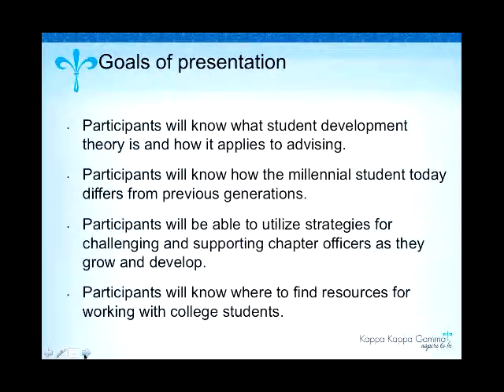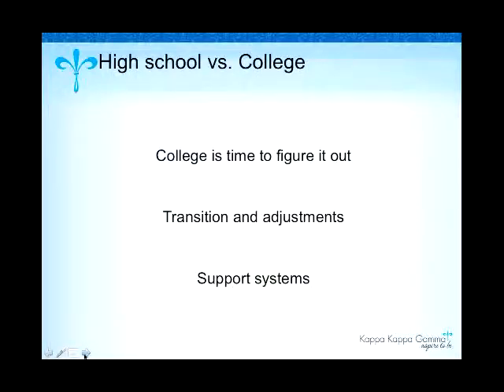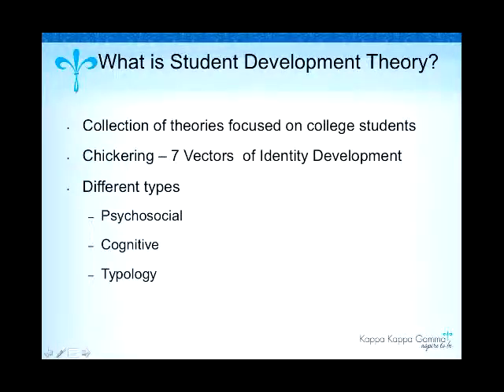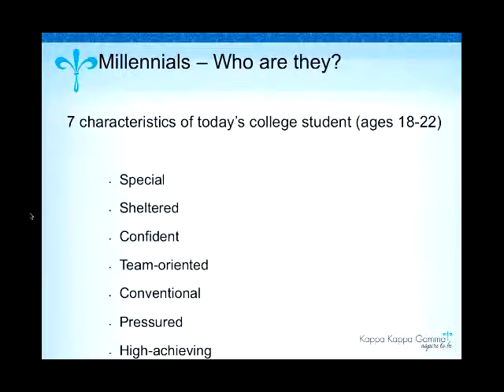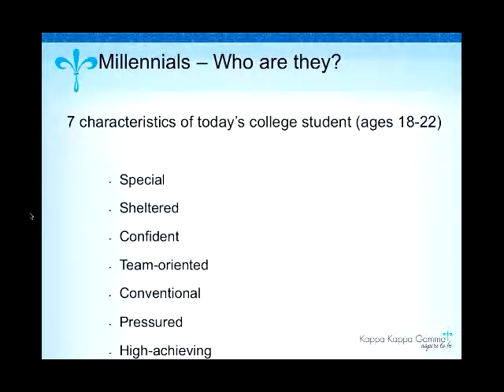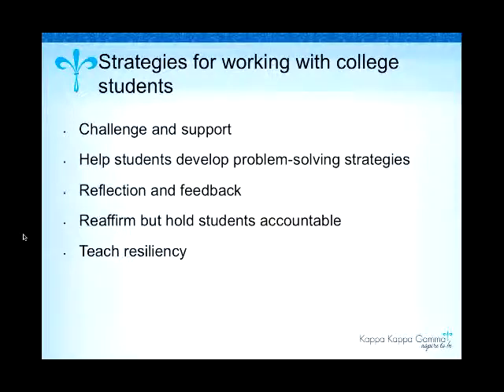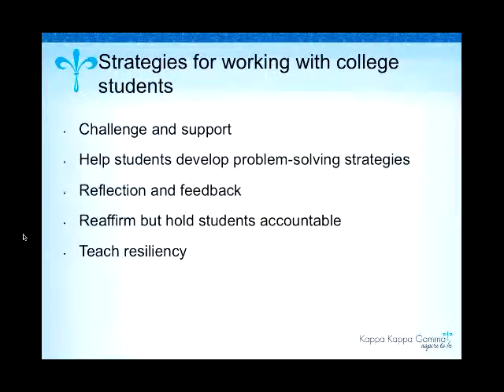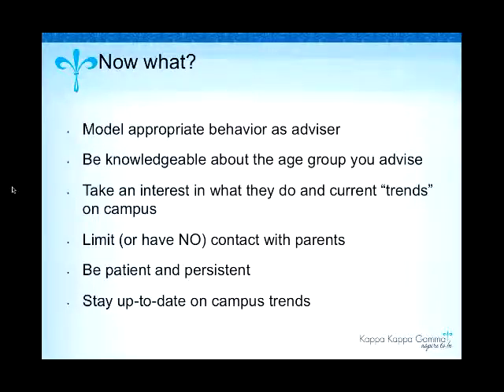Student Development Theory